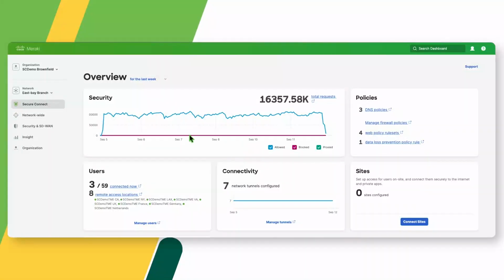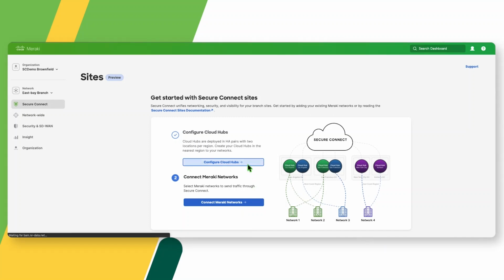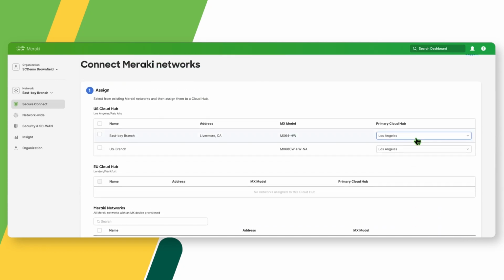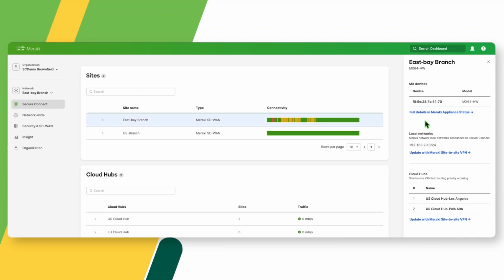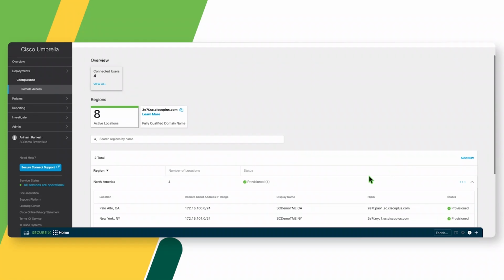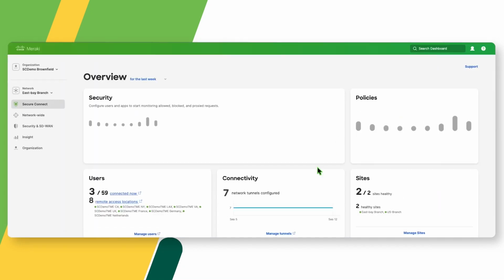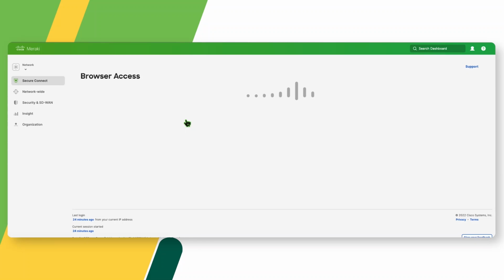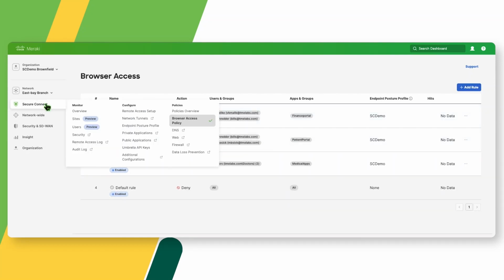Cisco Secure Connect: Overview Demo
Deliver secure, seamless connectivity with Cisco Secure Connect—our unified SASE solution—powered by the Cisco Meraki platform. Watch this short demo to learn how to connect your cloud hubs and networks, configure endpoint posture profiles, and set up remote access—all in one place and within minutes.